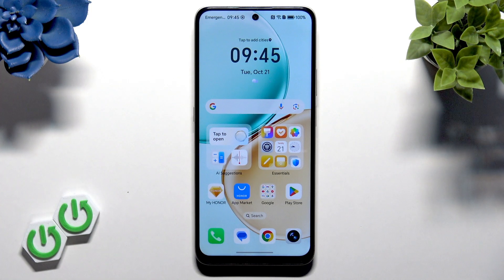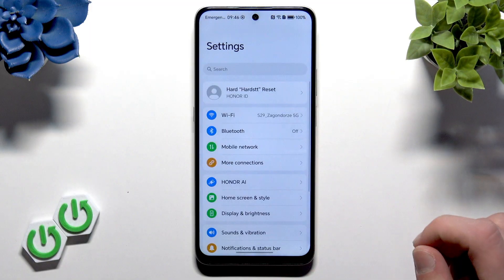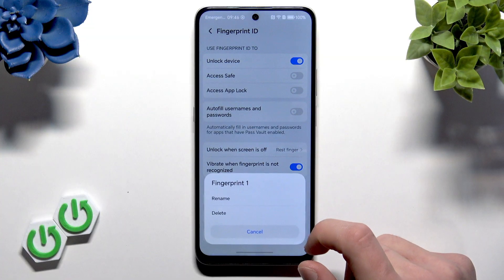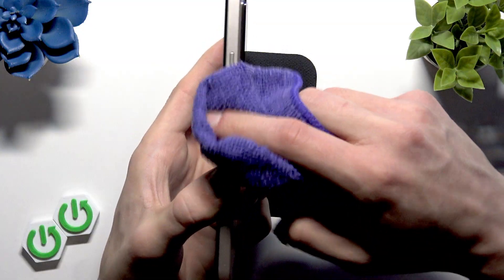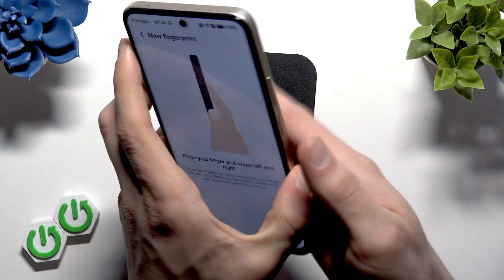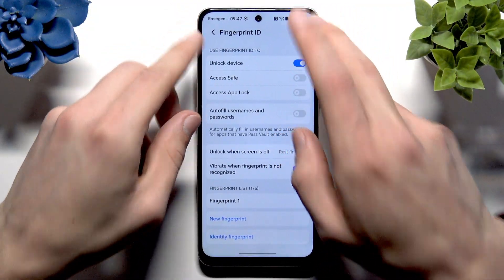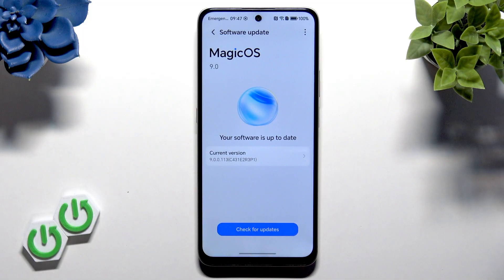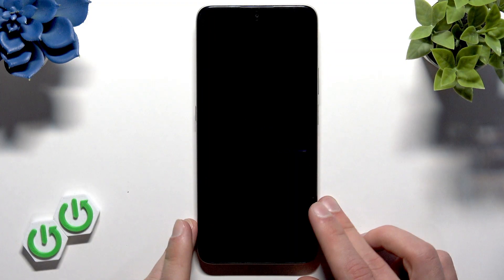HONOR X7d 4G Fingerprint Sensor Not Working – How to Fix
If your HONOR X7d 4G fingerprint sensor is not working or not recognizing your fingerprint properly, this video will help you solve the problem. We’ll show you step-by-step how to reset your fingerprint settings, clean the fingerprint scanner, add a new fingerprint, and check for software updates to make sure your HONOR X7d 4G fingerprint sensor works smoothly again. Follow these easy instructions to get your fingerprint unlock working and secure your device with ease. This guide is perfect for anyone experiencing fingerprint issues on the HONOR X7d 4G smartphone.

How to fix fingerprint sensor not working on HONOR X7d 4G?
How to add a new fingerprint on HONOR X7d 4G?
Where are fingerprint settings on HONOR X7d 4G?

0:00 Introduction
0:08 Open Settings and Go to Security
0:25 Delete Old Fingerprints
0:47 Clean the Fingerprint Sensor
1:17 Add a New Fingerprint
1:34 Check for Software Updates
1:54 Restart the Device
2:12 Test the New Fingerprint
2:46 Final Tips